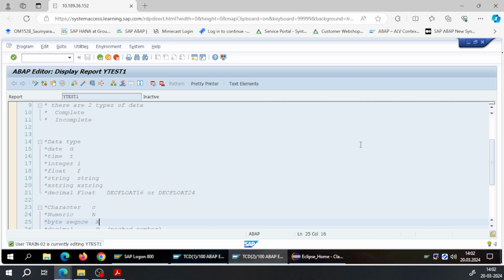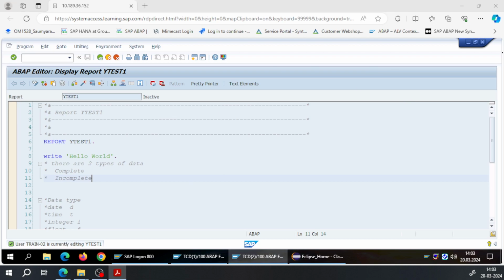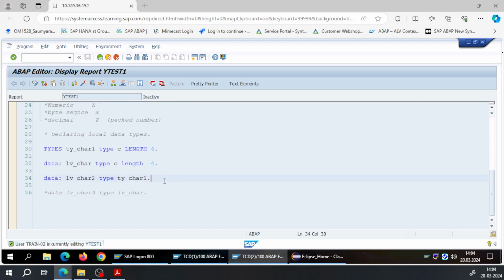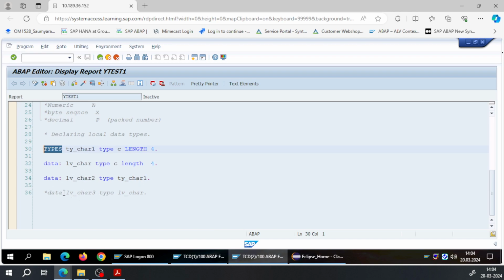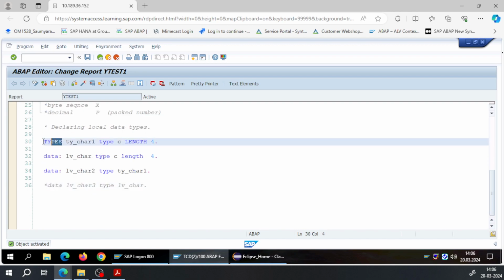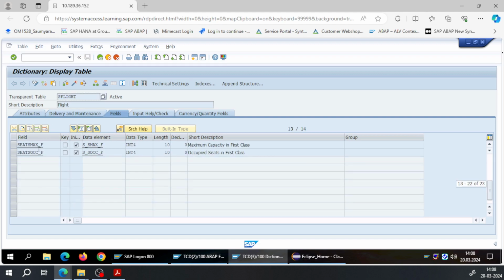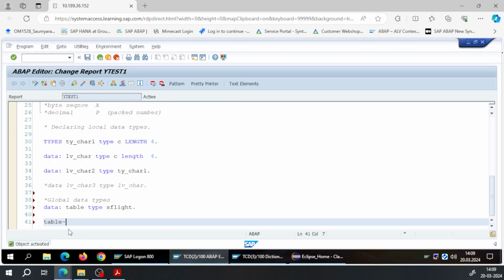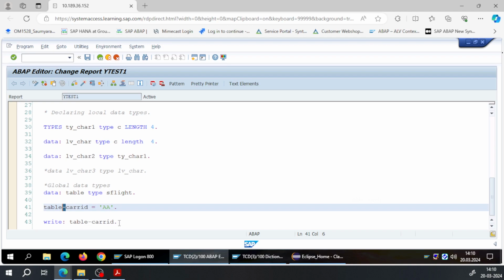5 Data types